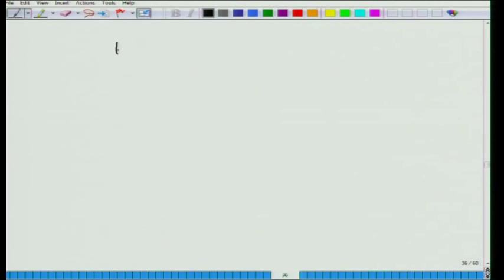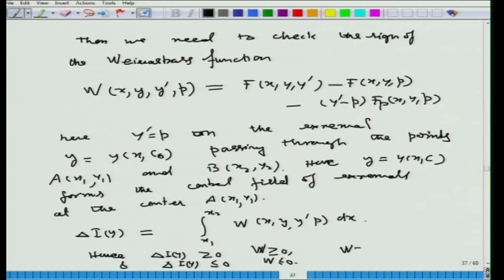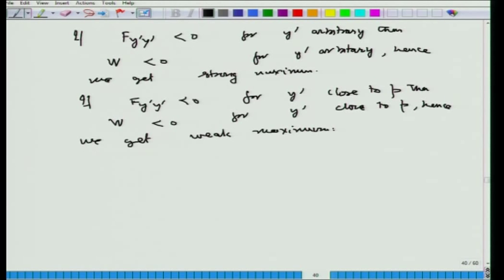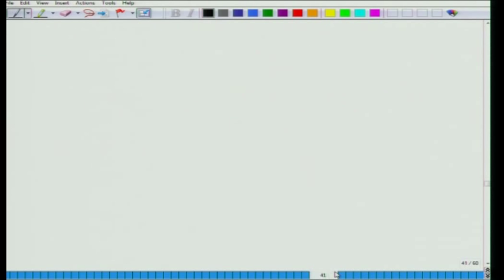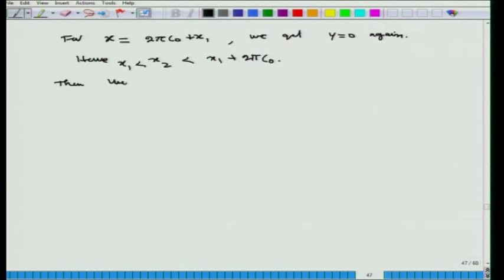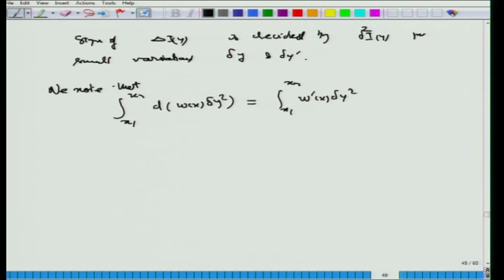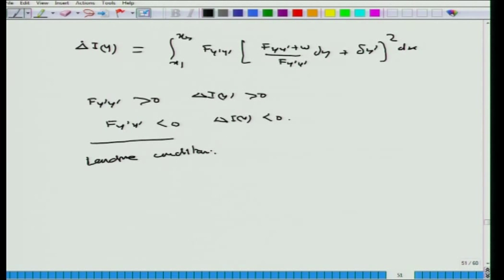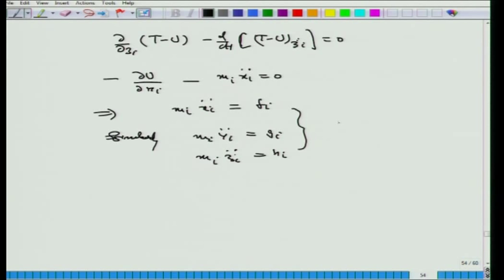Mod-01 Lec-20 Calculus of Variations and Integral Equations